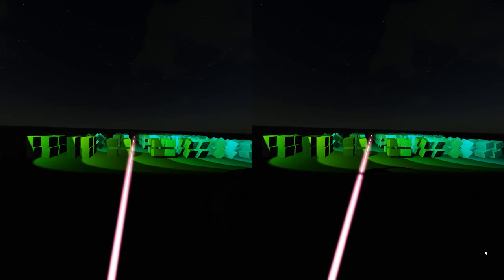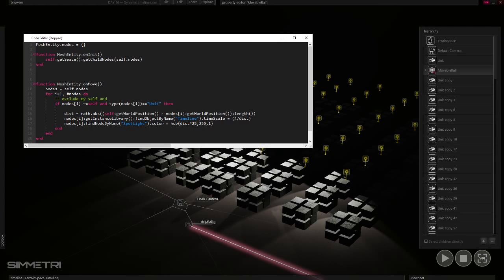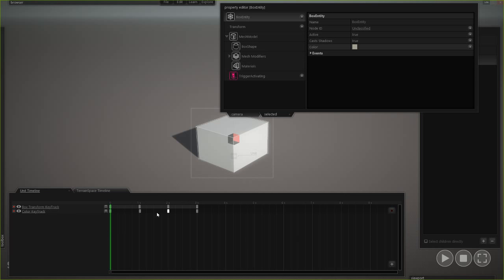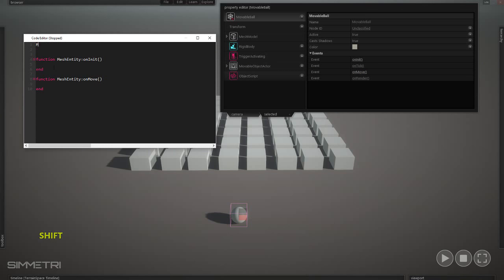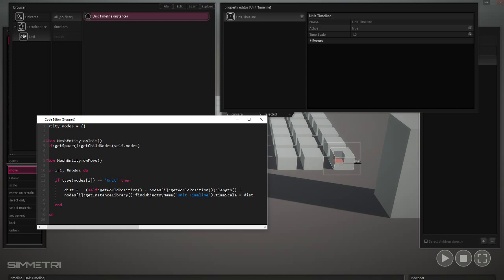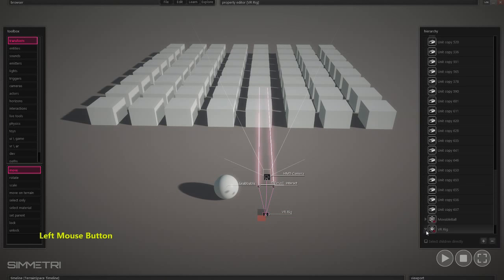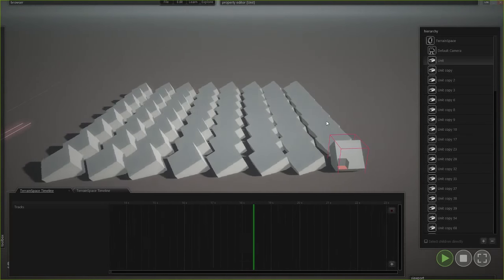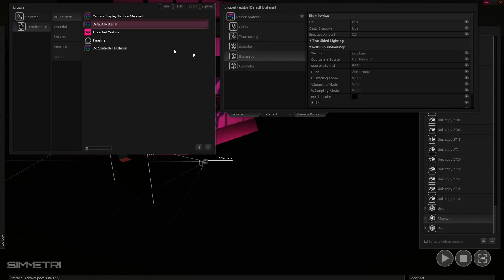Time Fields: Dynamically control zones of different time scales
Today: This lesson will teach you how to use Simmetri's "Unit + Timeline" feature and few lines of code to control the speed of looping animations in a geometric field.